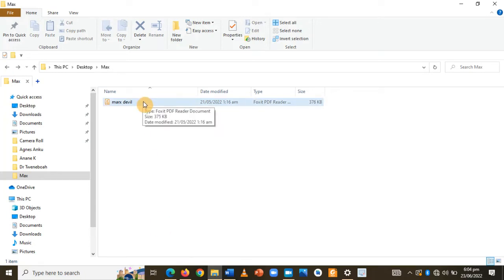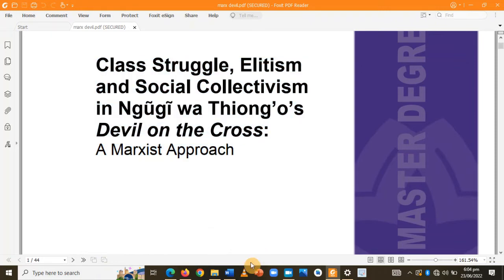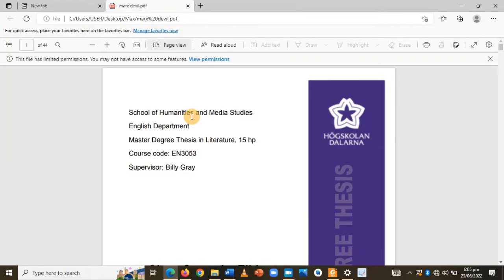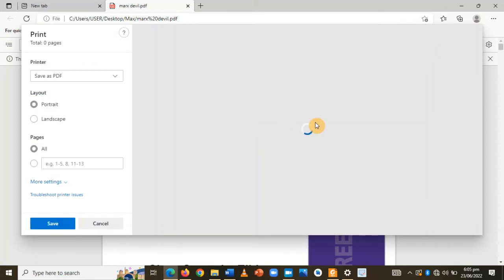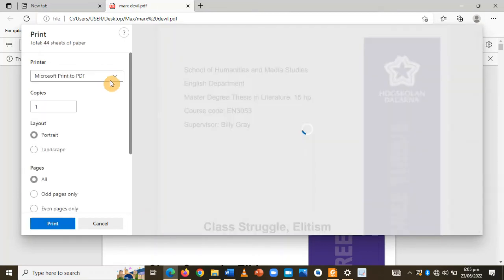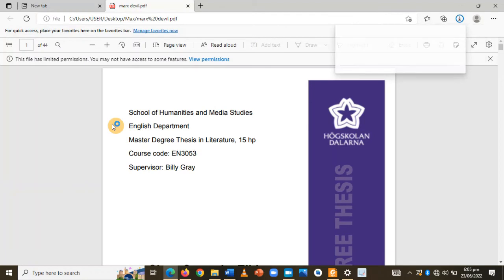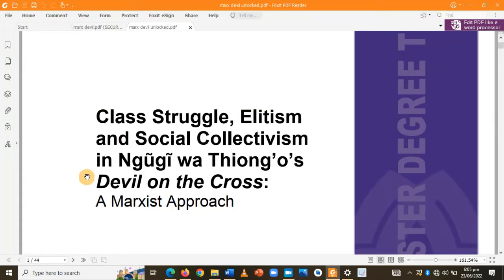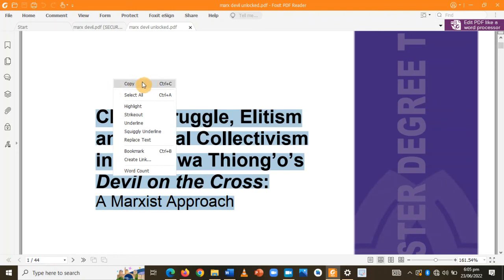How: Copy and Paste from Secured PDF (Unlock PDF) | Unlock PDF files for copy and paste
This video is about how to unlock secured pdf files without any app or website. Follow the simple steps. Can't Copy Text from a PDF File (Solved).